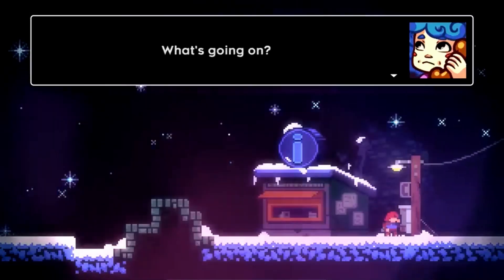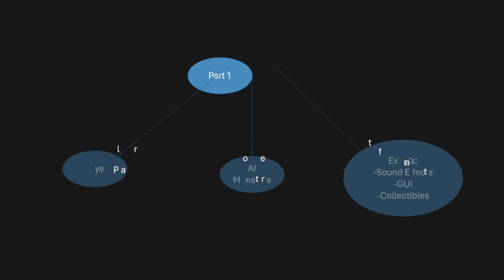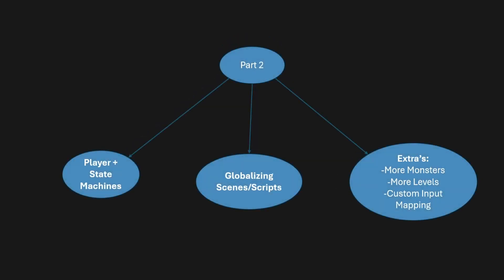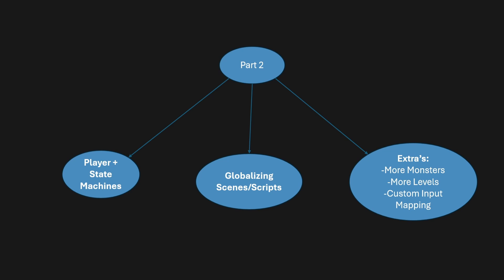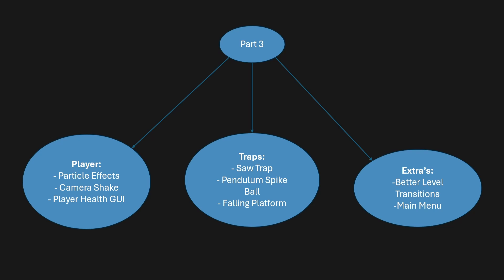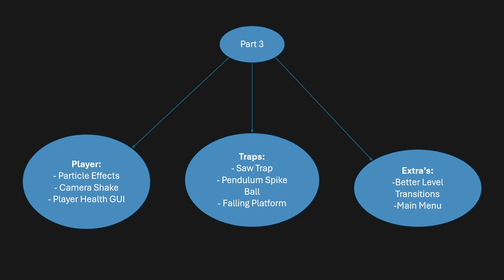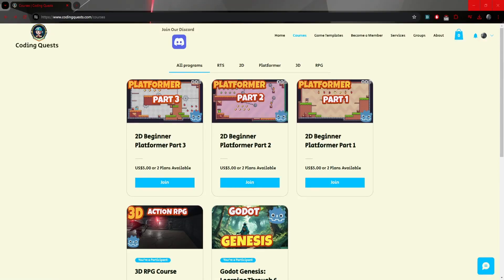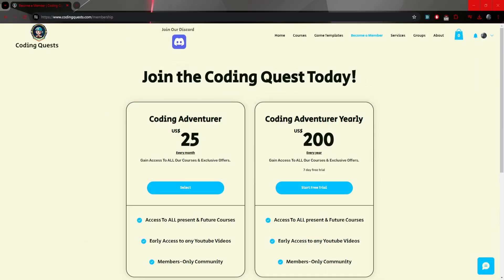The Only Platformer Course You'll Need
00:00 - Why a Platform Course?
00:30 - Course Content
02:45 - Accessing The Course